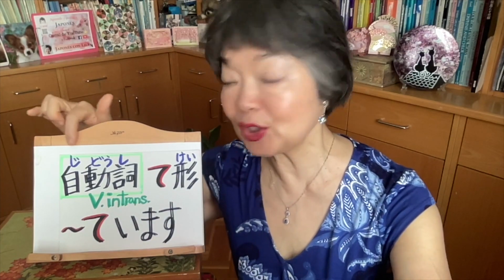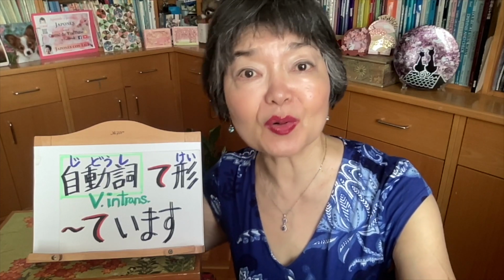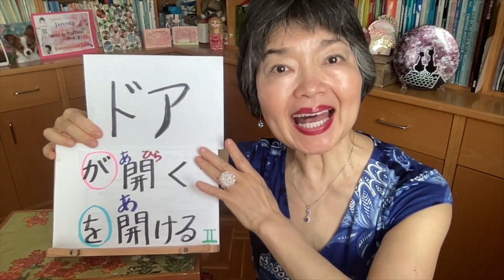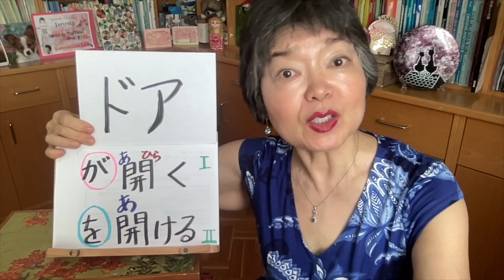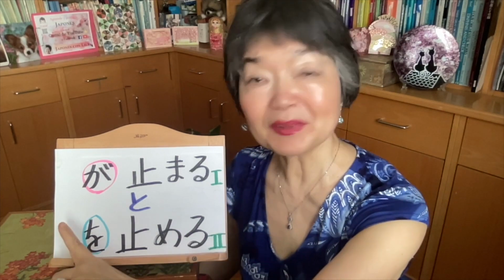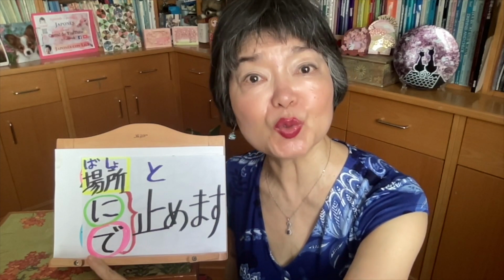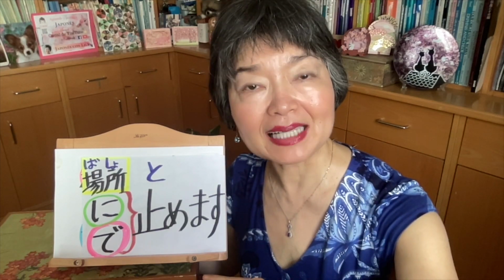Intransitive Verbs in TE FORM + IRU (-ている), Part 4 Grammar N4-28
In this video you’ll learn the DIFFERENCE between TRANSITIVE VERBS in TE FORM+IRU(-ている) and INTRANSITIVE VERBS in TE FORM+ IRU(-ている).
When you use Theo’s form with a TRANSITIVE VERB, it expresses the CONTINUOUS TENSE of the Action.
On the other side, using an INTRANSITIVE VERB expresses the CONTINUATION of an action that resulted from something that happened in the past.
Let’s see some examples in this video.

1500 Japanese Vocabulary words for the JLPT N4

１）このエレベーターは故障していますから（壊れていますから）今 使えません。
２）図書館は何時まで開いていますか。
３）美味しい店の前に たくさんの人が（人がたくさん）並んでいます。